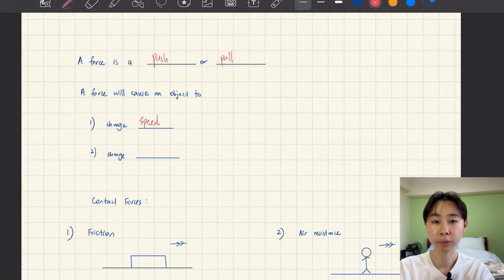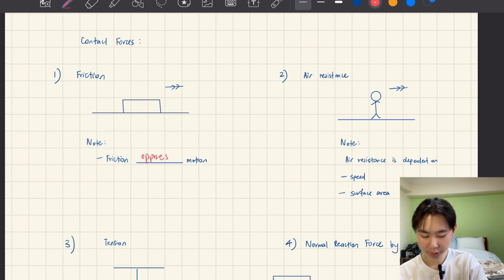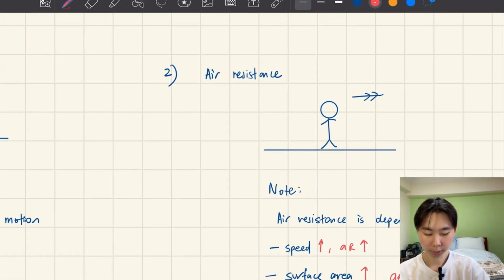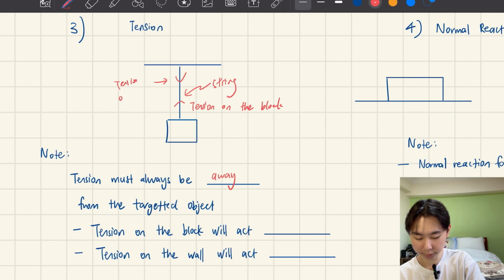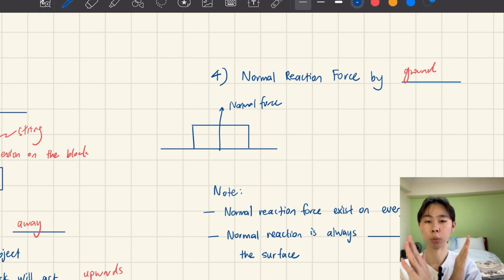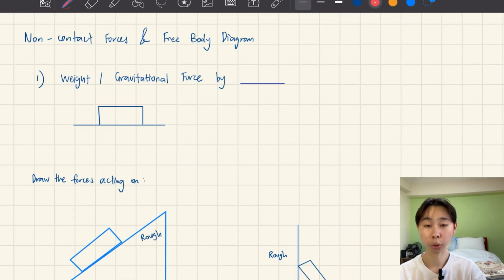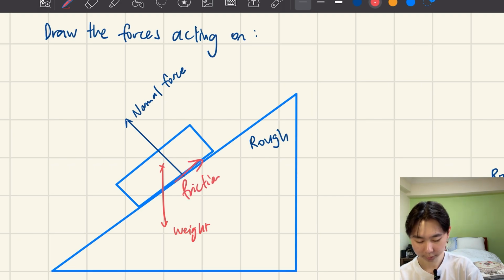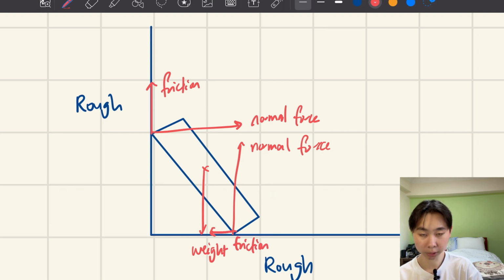Dynamics Lecture 1